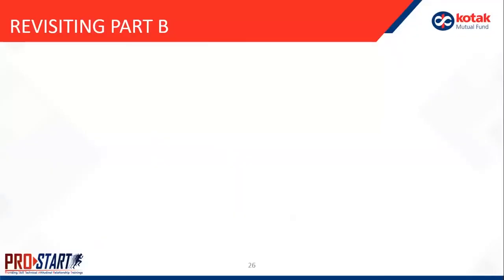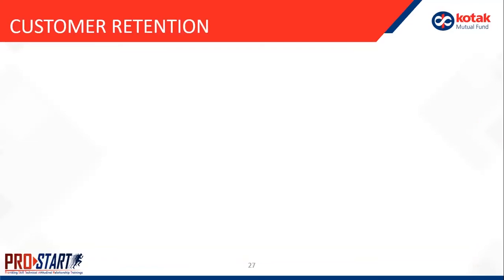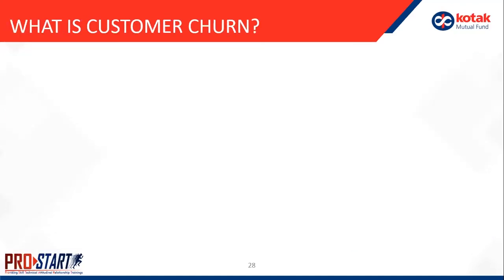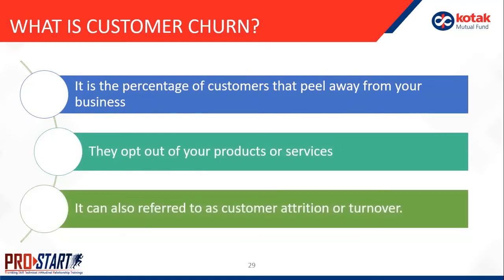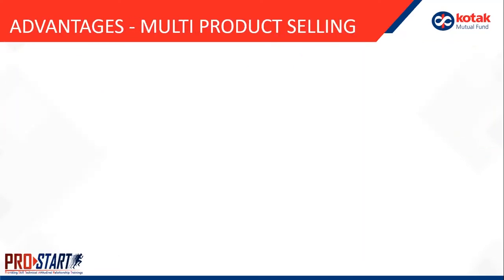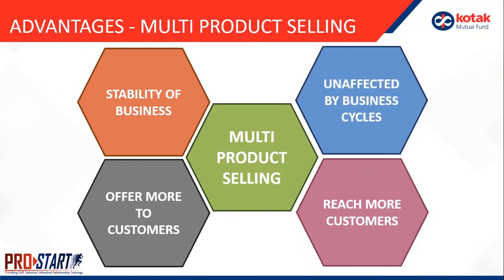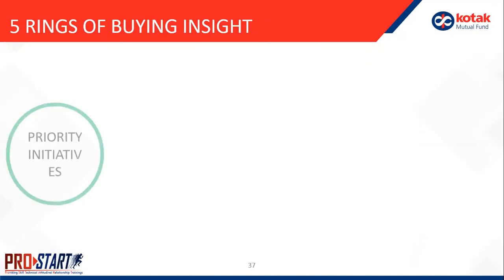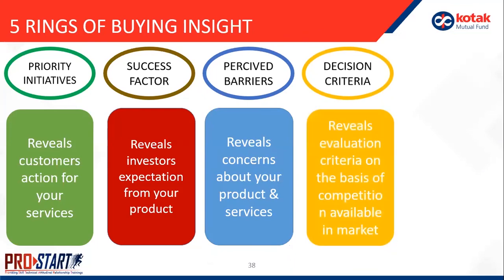Acquiring New Clients | Part - 3/3 | English